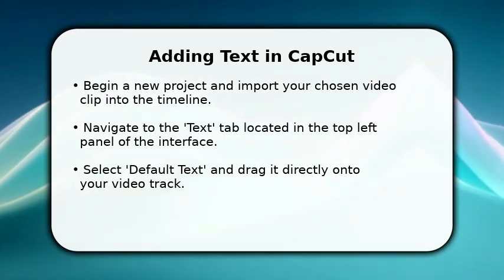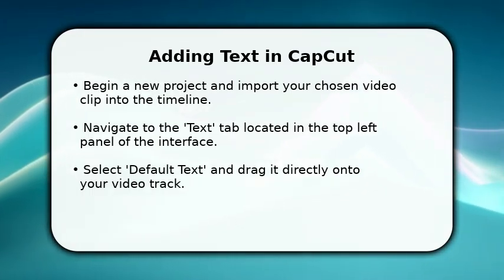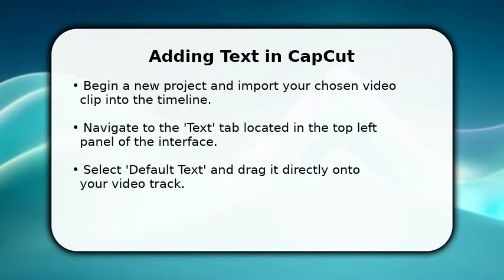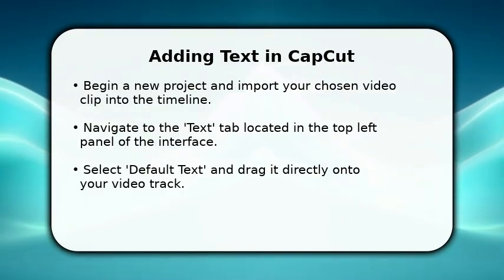How to Text Background in Capcut (UPDATED)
▸ (t) Learn how to add a text background in Capcut, a popular video editing app. This tutorial covers the latest features and techniques for creating stunning videos with customizable backgrounds. Whether you're a beginner or an experienced editor, this guide is perfect for you.

Capcut text background, add text to video in Capcut, Capcut tutorials, video editing apps, customizable backgrounds in Capcut